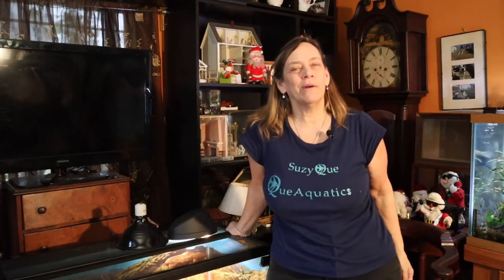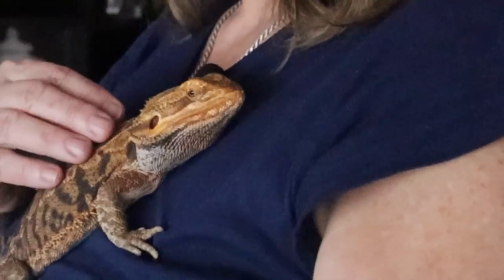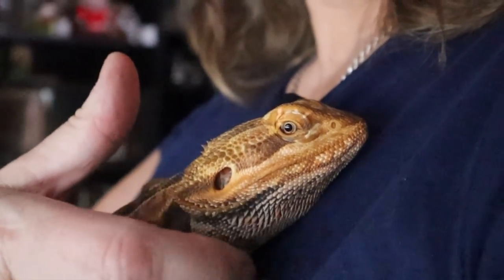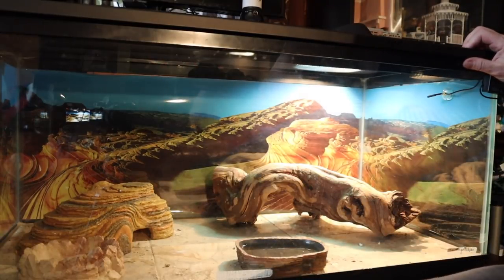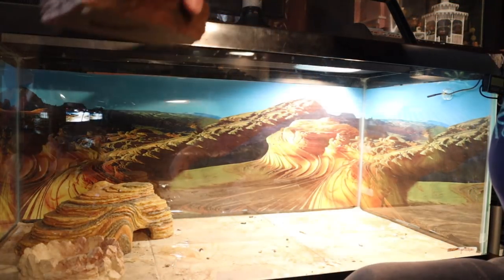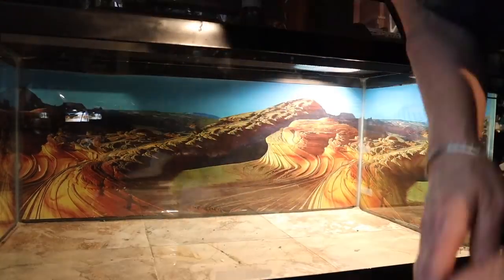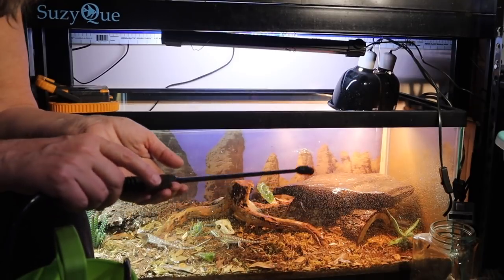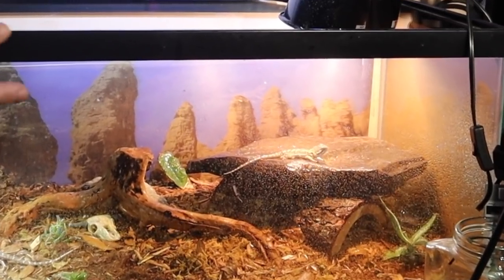Bioactive Vs Tiled Floor Bearded Dragon Setup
Bioactive Vs Tiled Floor Bearded Dragon Setup, meet my new 3 year old male bearded dragon, Bagel. He came to me with a tiled floor enclosure. I am going to clean out both the tiled floor enclosure and my bioactive enclosure and compare the differences and similarities.